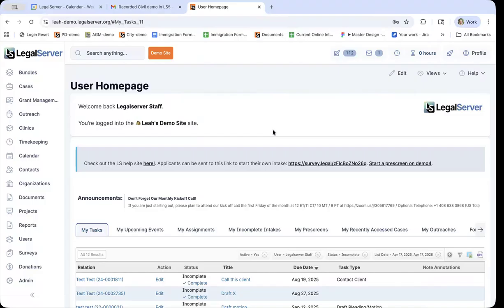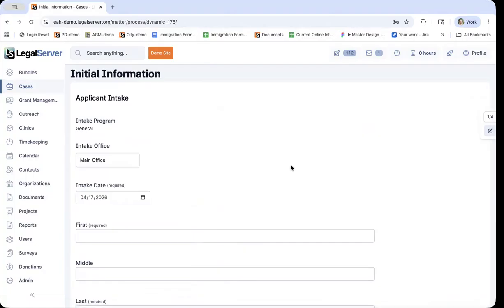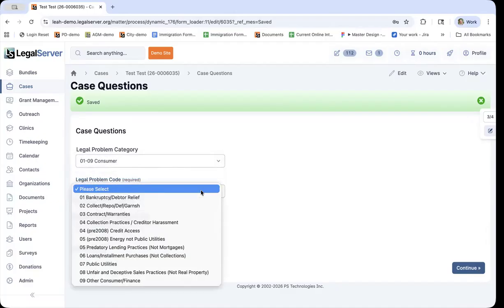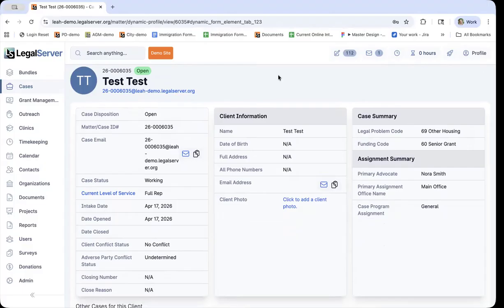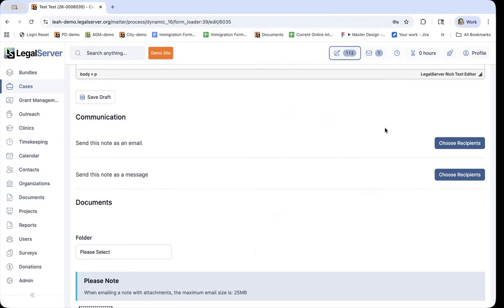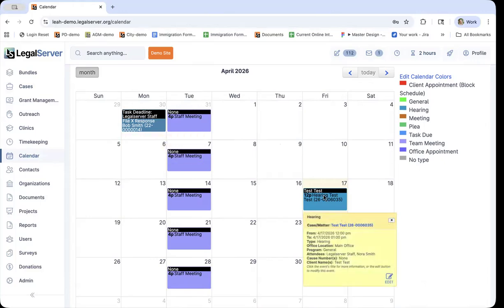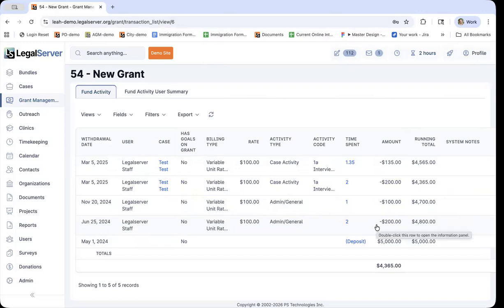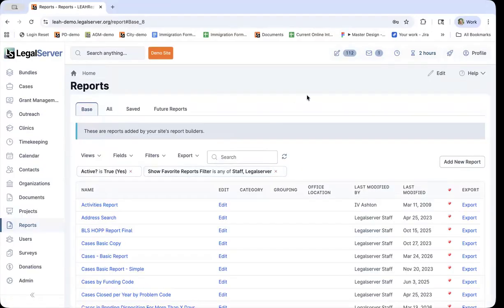Civil Legal Aid Overview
Introductory overview to LegalServer for a non-profit civil legal aid agency.